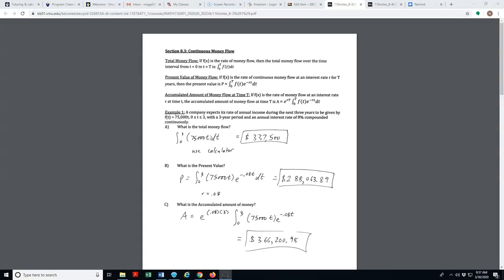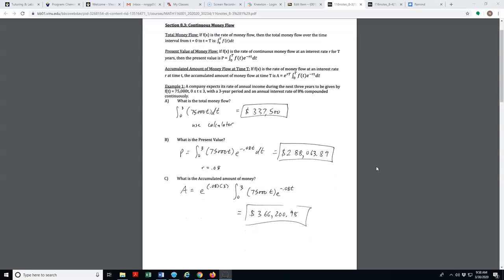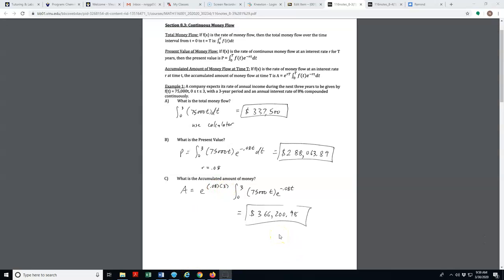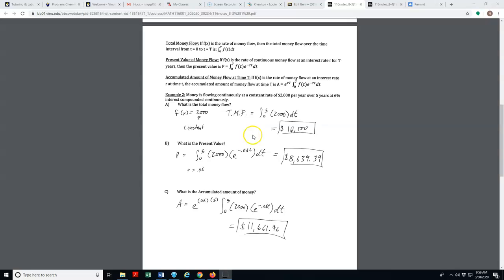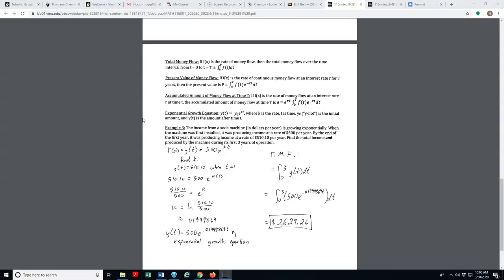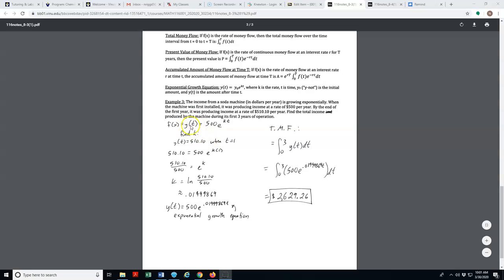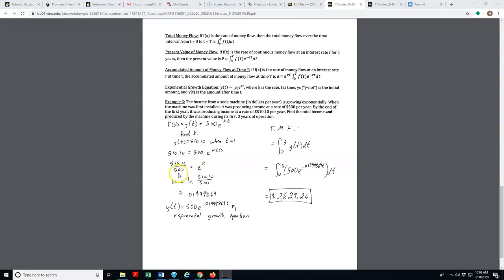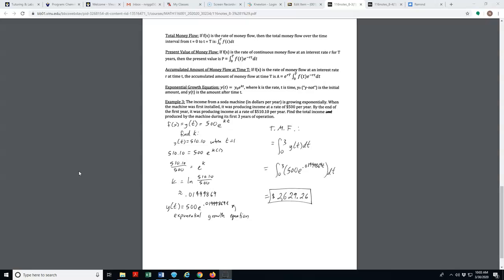116 8 3